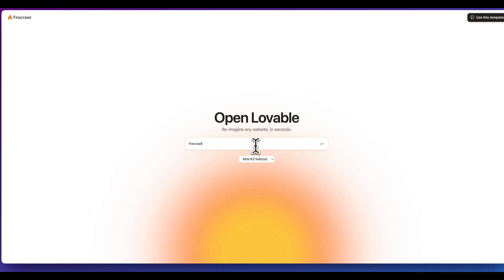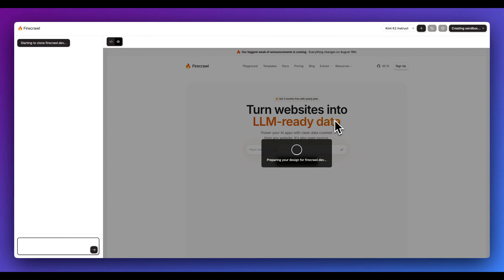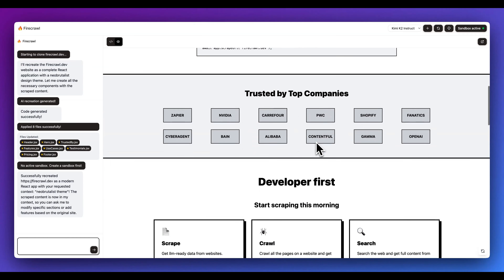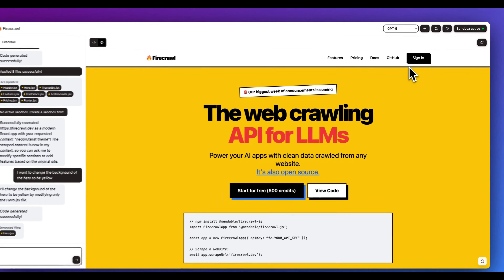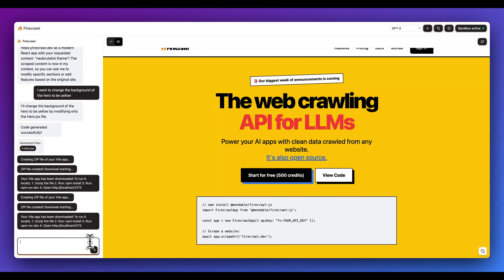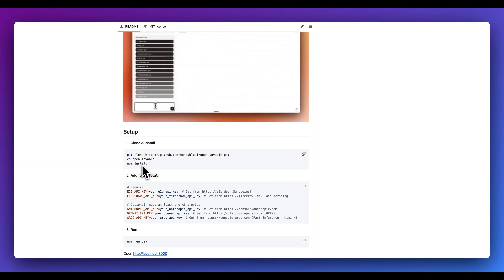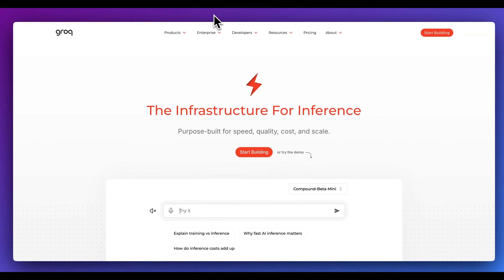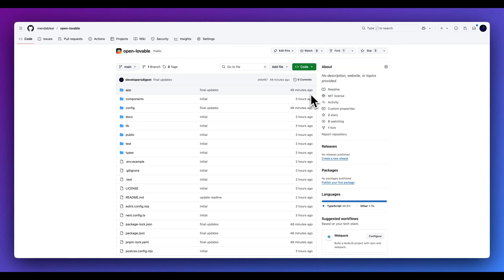Introducing Open Lovable - Re-Imagine Websites in Seconds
In this video, I unveil Open Lovable, an open-source platform that allows you to transform and edit websites using various models like Kimi K2 and GPT-5. Learn how to input a URL, grab website contents, and make stylistic changes effortlessly. Discover how Open Lovable leverages the E2B environment for seamless file management and targeted edits. You'll also learn how to add packages and components, customize the site’s appearance, and export projects for further development. Get started with simple setup instructions and explore the potential of Lovable's innovative technology.

00:00 Introduction to Open Lovable
00:15 How Open Lovable Works
01:24 Demonstration of Features
02:09 Advanced Customization Options
03:08 Getting Started with Open Lovable
03:39 Acknowledgements and Final Thoughts